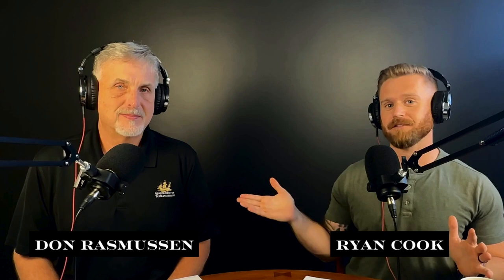Tax PROS Reveal Big Savings Secrets for Business Vehicles!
In this video, we dive into how choosing the right business vehicle can significantly impact your tax savings. Learn how to leverage Section 179 and bonus depreciation to deduct the full or partial cost of SUVs, crossovers, and trucks with a Gross Vehicle Weight Rating (GVWR) over 6,000 pounds.

We’ll walk you through:

Which popular SUVs, pickup trucks, and crossovers qualify for these deductions
Step-by-step instructions for claiming the Section 179 deduction and bonus depreciation
Tips on verifying GVWR and tracking business use for maximum tax benefits
Whether you’re considering an upgrade to your fleet or buying your first business vehicle, this guide will help you drive bigger savings while boosting cash flow. Don’t miss out on this valuable tax advantage—watch now to learn how to put your next vehicle to work for your business and your bottom line!

🔍 Why Choose Quartermaster Tax Management?

Recover Overpaid Taxes: We delve deep to uncover significant tax savings, ensuring you pay only what you owe.

Expert Analysis: Our team identifies areas where your investments might be increasing your tax burden unnecessarily. For instance, we've helped clients reduce their dividend tax rates from a staggering 38.7% to the rightful 15%.

Collaborative Approach: We bridge the gap between your tax advisor and financial planner, fostering a united front for your financial well-being.

👥 Are You Paying Too Much Tax?

This is our best financial podcast and best wealth podcast just for you!

It's a question worth exploring, even if you're already working with a CPA or financial advisor. Our consultation could shed light on overlooked aspects of your tax situation, potentially unveiling areas of risk or overpayment.

✨ Free Consultation Offer

Ready to see if you qualify for tax recovery? for a FREE, no-obligation consult. Let's uncover your potential savings together!"